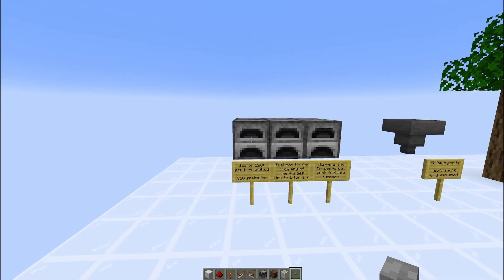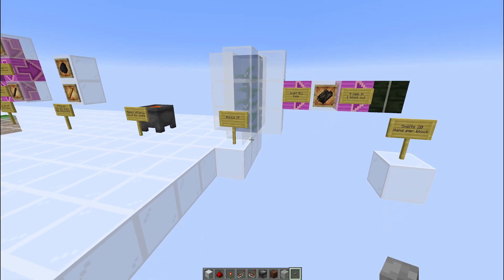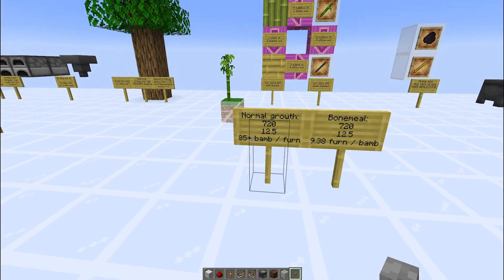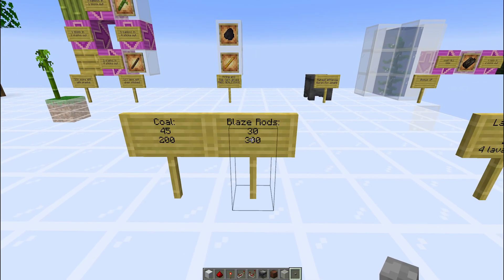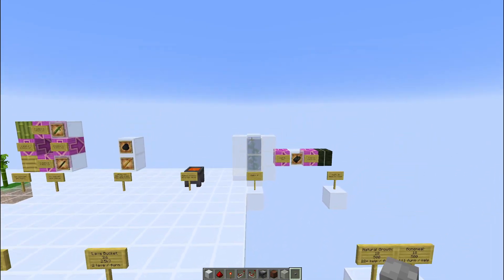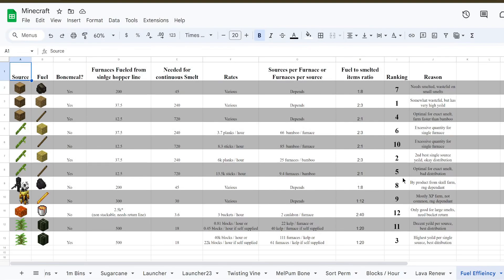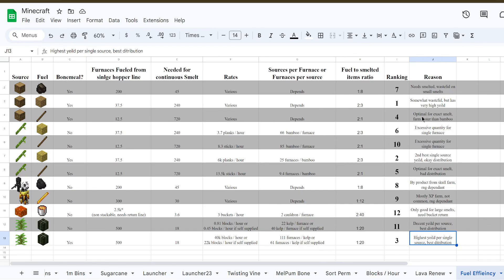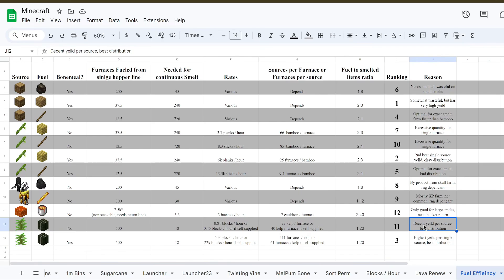What is the best fuel for a furnace array in Minecraft 1.21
The first 5 seconds of the video shows the result. Feel free to stick around for the next 20 minutes an watch it. I don't blame you if you set it to 2x speed. This is just a precursor for a long video next week, but still worth explaining.

Timestamps:
0:00 Intro and Basics
1:17 The Contenders
3:40 Rates, Limits, and Math. Oh my!
9:08 Lava Cauldron Speedtest
10:51 More Rate, Limits, and Math
13:11 Compiled List and Ranking
19:20 Final Thoughts